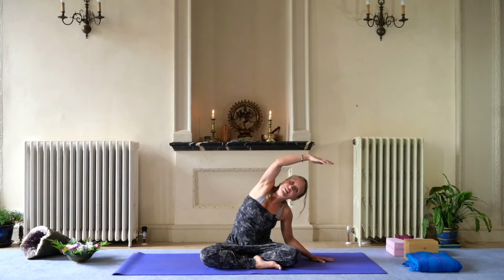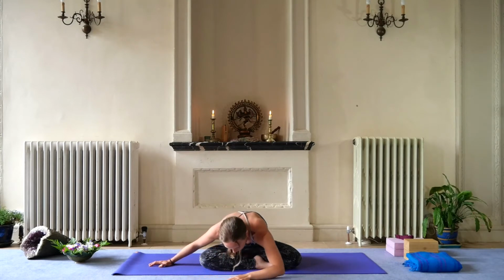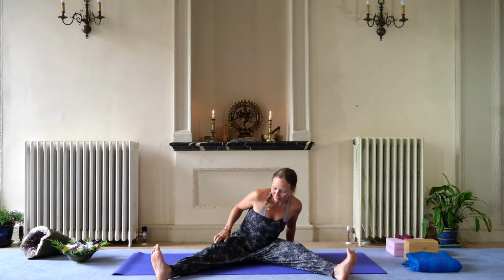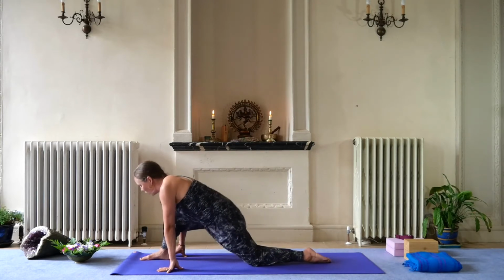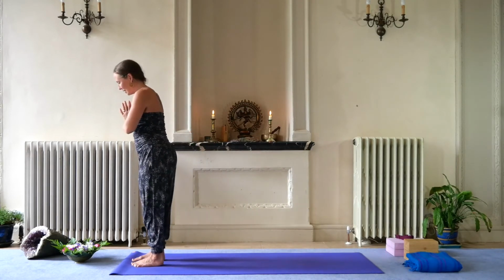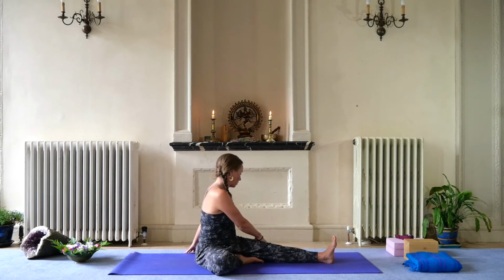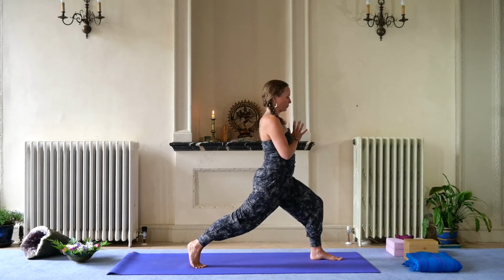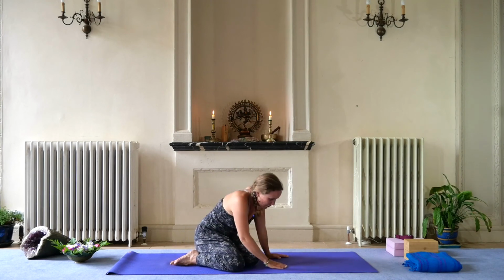Yoga for All! 20 Mins Gentle Hatha Yoga Flow | Yoga with Joy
This is yoga for all! Yoga to feel alive and fully YOU 💛
A sequence suitable for all levels of yogi, including someone fairly new to the practice.

We start this 20 mins gentle hatha yoga flow with some gentle flowing warm-ups, comprising of side stretching (with arm circles), seated cat and a wide legged forward fold. The hatha yoga flow then continues with janushirshasana sequence (with crescent side stretch, forward fold and twist), followed by stargazer - a lovely full body side stretch. We then move to flow though cat, low lunge and high crescent lunge. This whole sequence is repeated on the other side. We use both ends of the mat in this 20 mins gentle hatha yoga flow, so it's worth having your mat on the side and the screen facing the side of the mat!

I hope you enjoy this 20 mins yoga flow - I enjoyed making it 🌻

Equipment I use in my videos 🌟 Follow these links below if you'd like to buy online 🌟
(this supports me make these videos, with not cost to you!)

🎥 Audio - Rode Wireless Go
🧘‍♀️Yoga mat - Yogamatters sticky mat
🧘Yoga blocks - Yogamatters
🧘‍♀️Yoga strap - Yogamatters
🧘Yoga bolster - Yogamatters
🧘‍♀️Blanket - North Indian/Tibetan
🧘 Koshi terra tuned wind chime (Water)

🌻 Visit my Yoga with Joy website for more information about what I'm up to, including local yoga classes, online classes, yoga workshops and holidays

🌺 I love your feedback! Please let me know if you have any requests for yoga sequences in the comments below 👇 and I'll add it to the list. I'm uploading two videos a week at the moment: Sunday (8am UK time) and Wednesday (8am UK time).

🌞 'Radiant Sun' - the music in my intro / ident at the beginning of the video - is a snippet of a beautiful song written by my friend Ollie Frame ) and recorded by my super talented sister, Susie Ro Prater (YouTube

👉 This yoga video is set in the beautiful Angel Hall yoga studio, in Totnes, Devon, England. Here is the website so you can take a look at the gorgeous space and everything that's happening here!

Love & gratitude 💛✨
Joy 🌻

Joy Prater loves to teach yoga for all on this channel - Yoga With Joy. It's real yoga, in the form of free online yoga classes. It could be considered traditional yoga, though there is a modern element also. This is real yoga for beginners, and spiritual yoga for beginners. It's pure yoga and yoga for anyone. Joy is from the UK so she teaches english accent yoga, and also uses real yoga posture names in Sanskrit. She teaches gentle yoga for beginners and yoga for all levels. Yes this is yoga for all! It's a 20 mins gentle hatha yoga flow, and also it's yoga with lots of stretching. This video is hatha yoga for hips and lower back, as well as hatha yoga for strength and flexibility. It's definitely hatha yoga to magically feel your best, and hatha yoga to feel great. Try it!